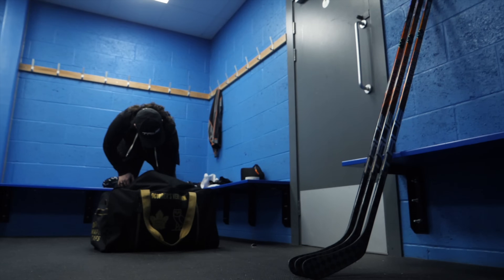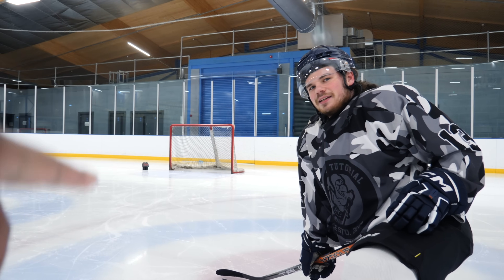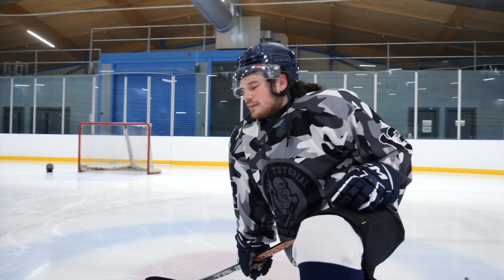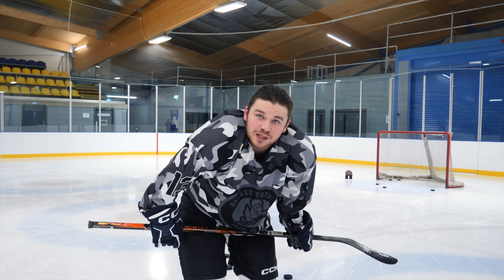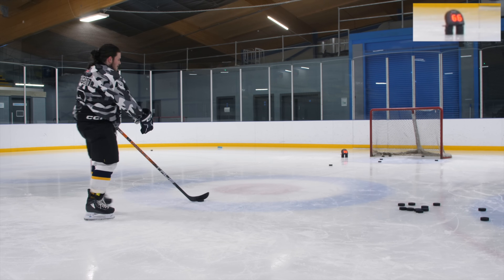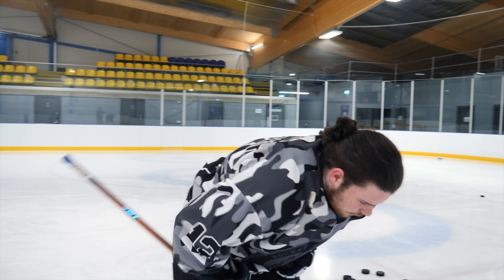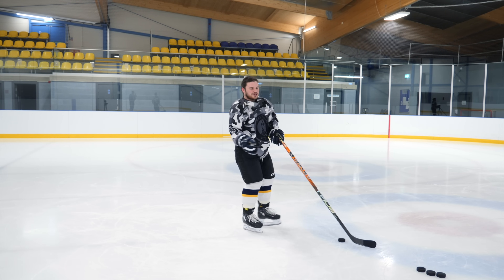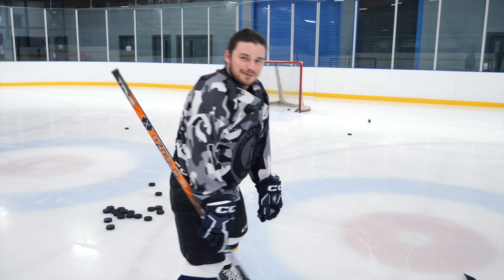How does stick flex affect shot speed - 65 vs 75 vs 95 hockey stick flex test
3 of the same stick! the only difference is the stick flex. In this video we test how high and low stick flex affects your shooting speed with a radar gun, featuring the TRUE hockey 9X low kick point stick. We test shot speed using a 65, 75 and 95 flex sticks. Last weeks video